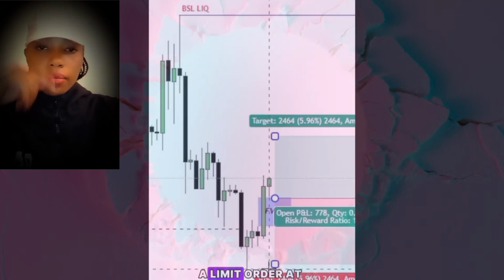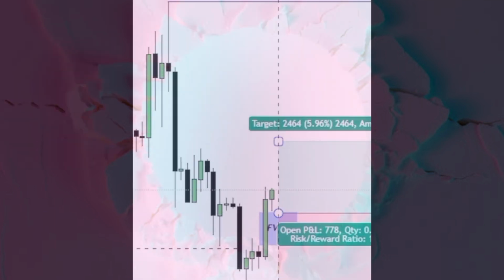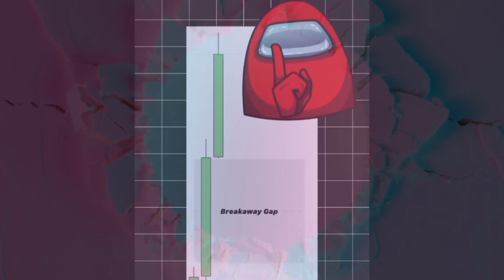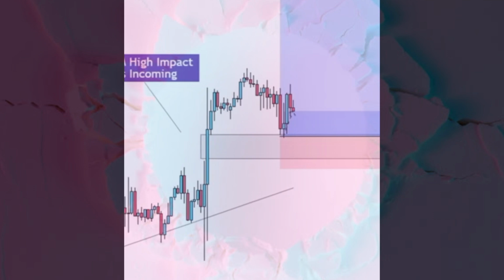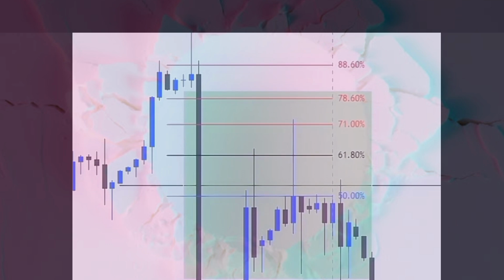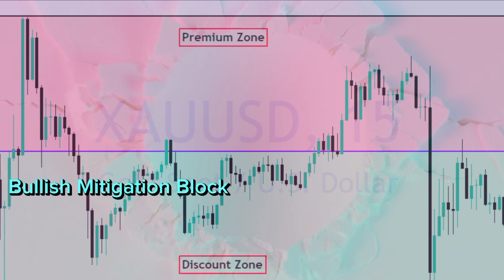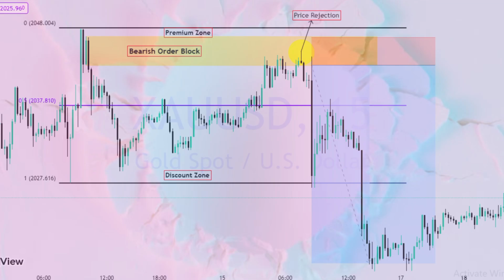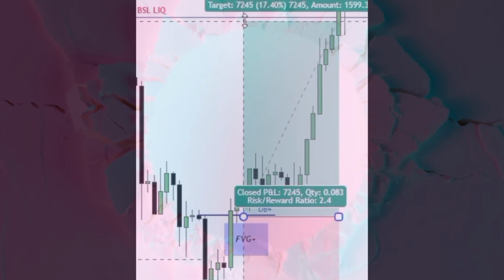Better Than OrderBlocks Indicators In Tradingview.This Strategy Made Tradingview Indicators Useless!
Orderblock indicators In Tradingview
orderblock trading strategy